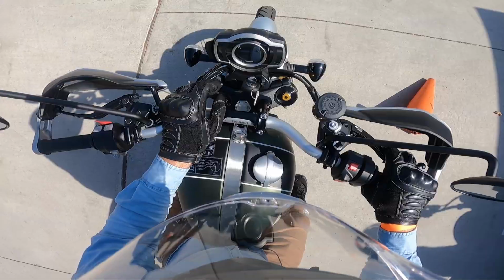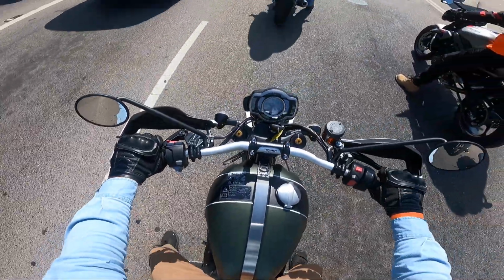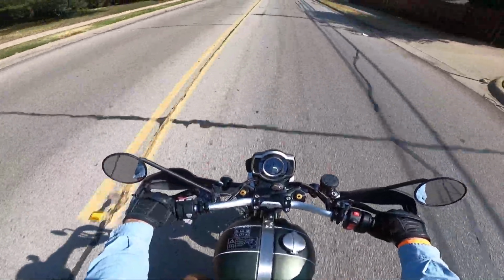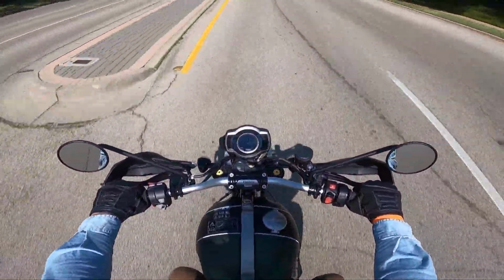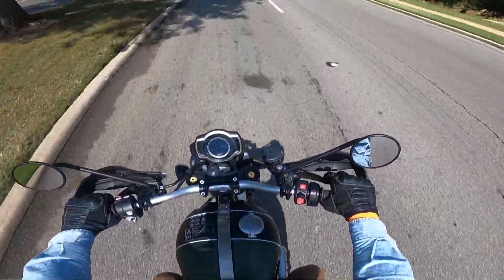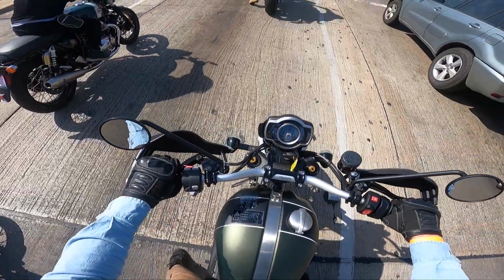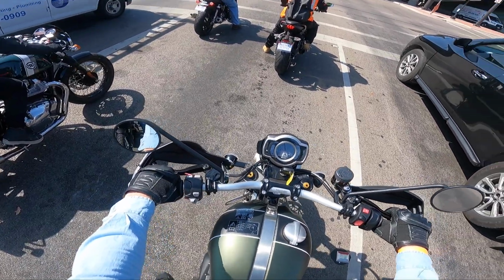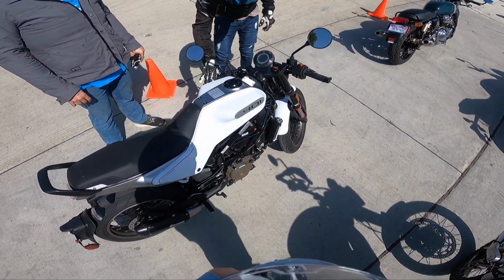2022 Triumph Scrambler 1200 XE Ride and Review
I got to do a demo ride at Lone Star Yamaha and wanted to capture my initial thoughts on the bike.